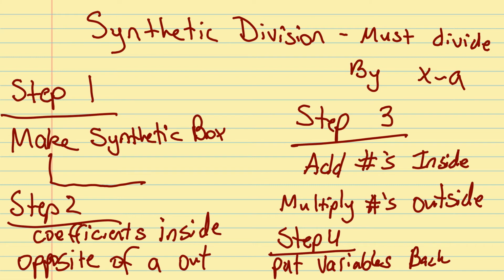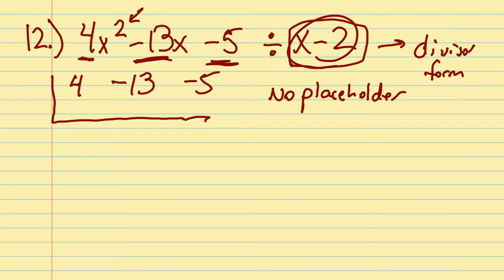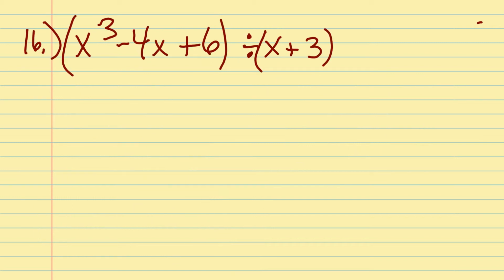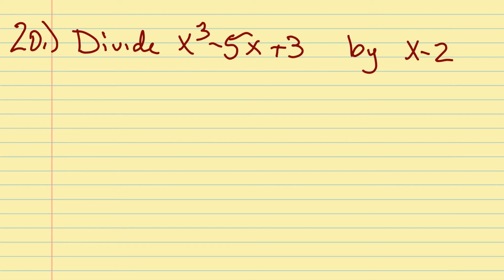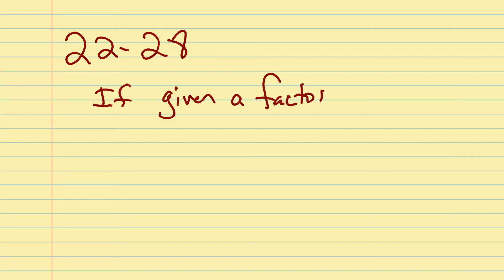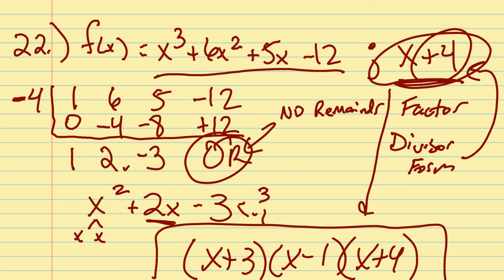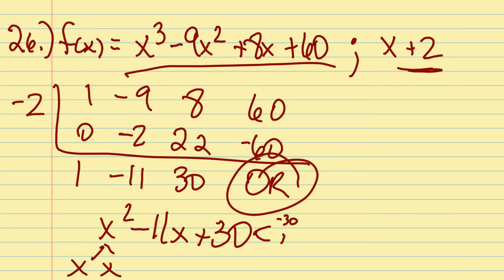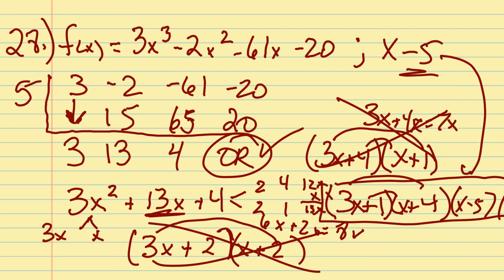2,5 homework Part 2. pg. 124; 12-28 even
2,5 homework  Part 2. pg. 124; 12-28 even
This recording was created using Lensoo Create App.